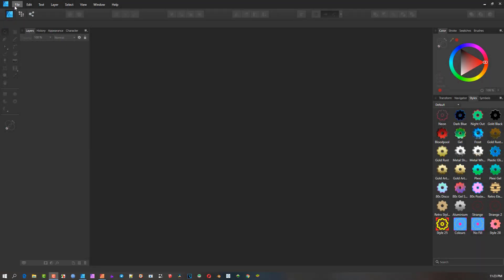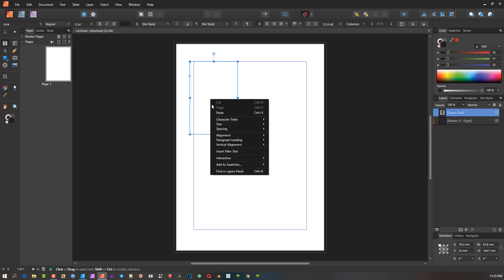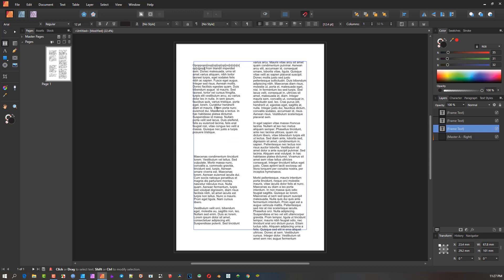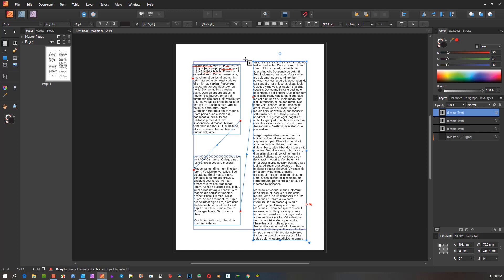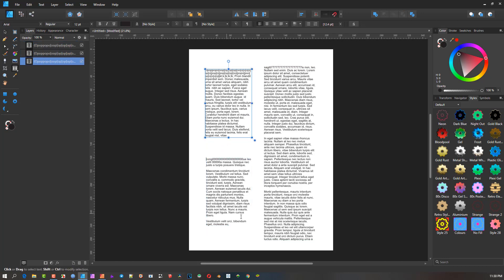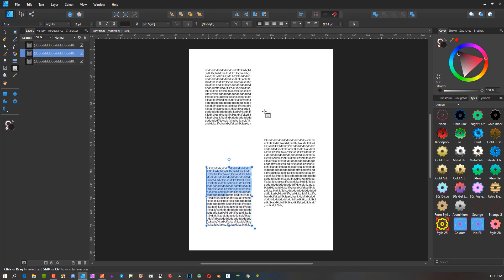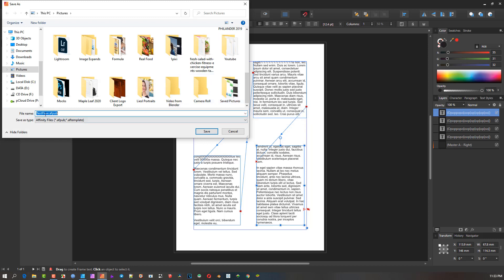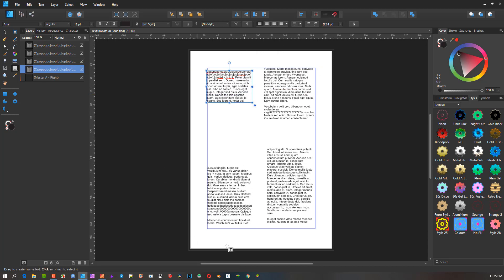Get Text to flow from one Text Box to another. Affinity Designer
Here is a sort of workaround if you do not own Publisher but want to do some project that requires dynamic text overflow from one text box to another. ( You need a friend ) or ask anyone to create a Template that has text boxes already.